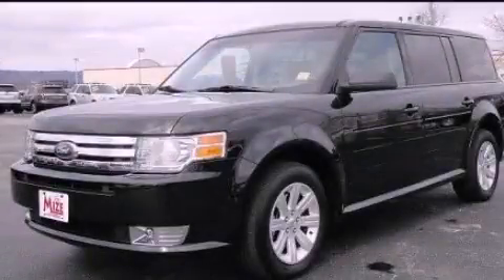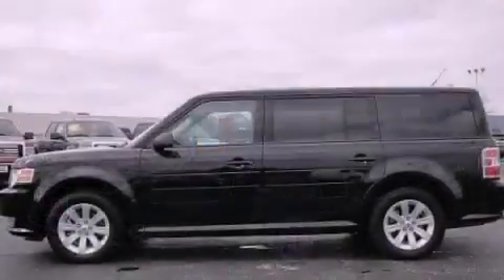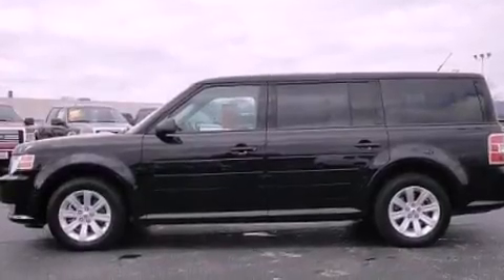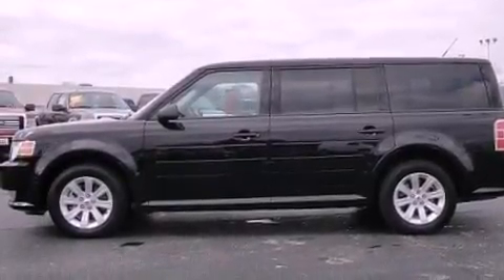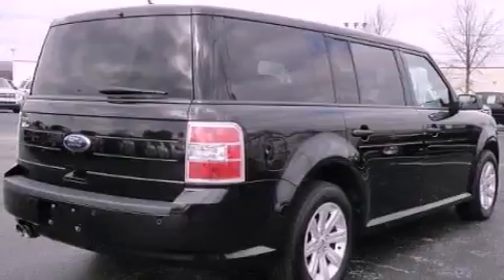2011 Ford Flex Chattanooga TN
Year : 2011
 Make : Ford
 Model : Flex
 Engine : 3.5L V6
 Trans . : Automatic
 Exterior : Black